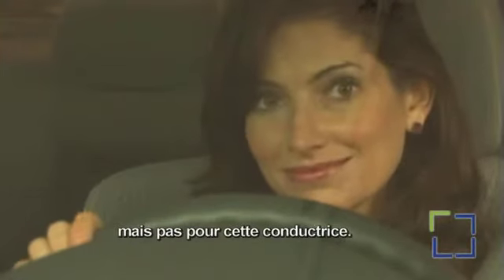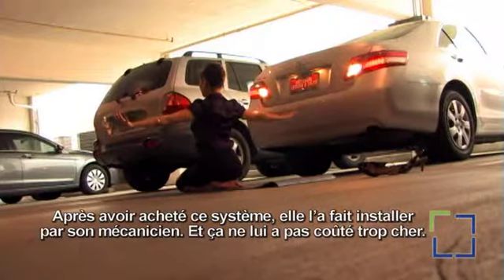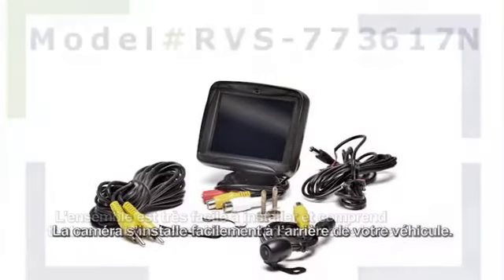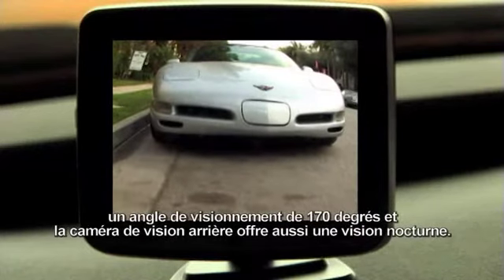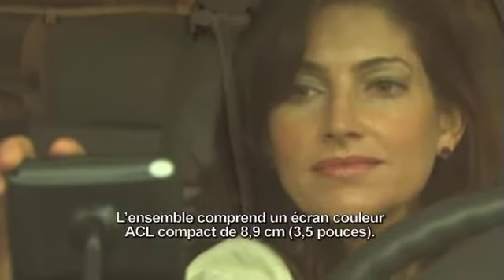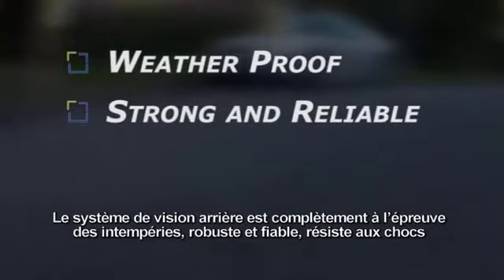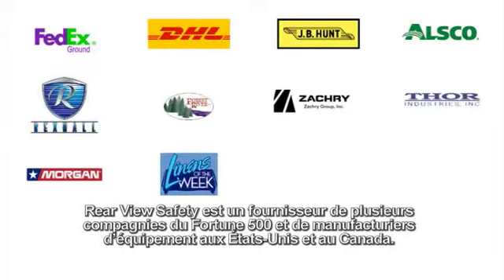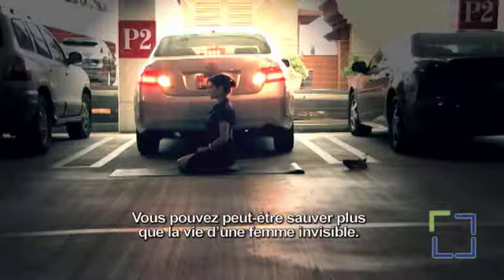Features of the RVS-773617N Backup Camera System by Rear View Safety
Video Highlighting the many features of the RVS-773617N Backup Camera System for cars.